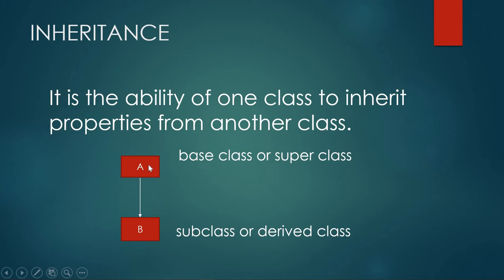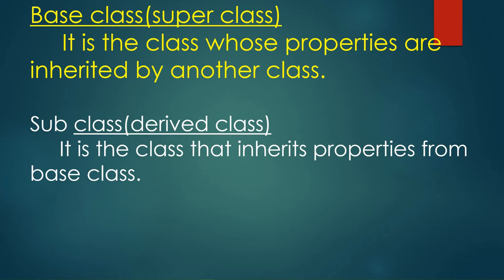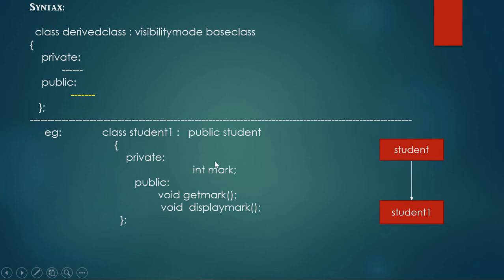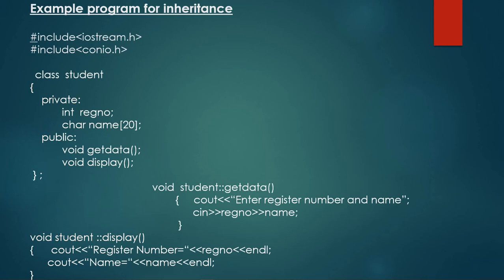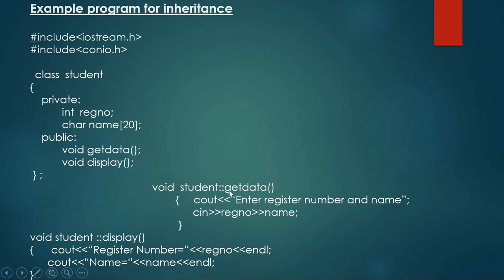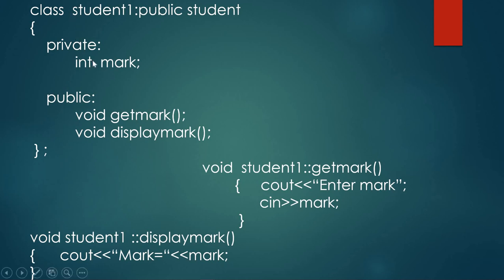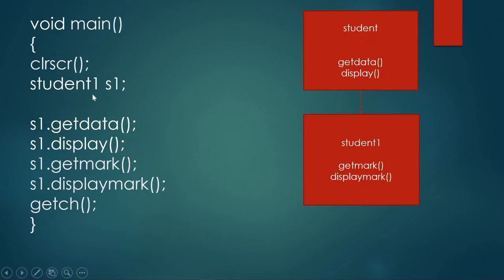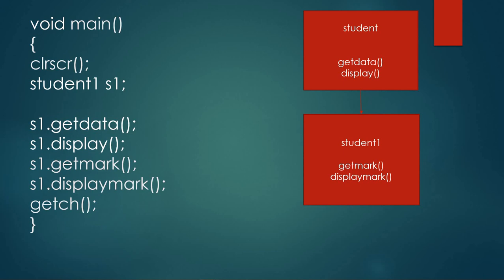2ndpuc computer science class 16(chapter 10 part 1)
inheritance: syntax,advantage,example/By Jisha Santhosh